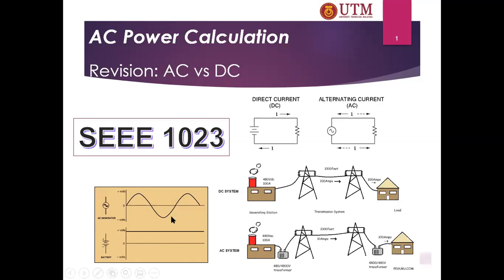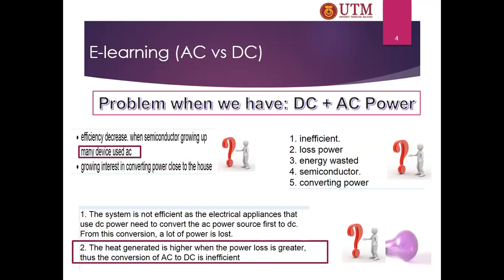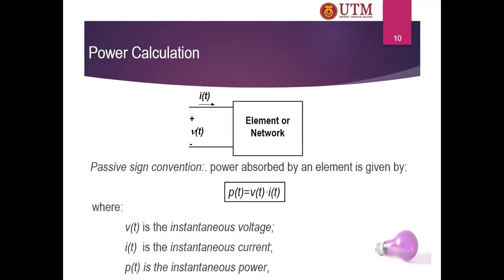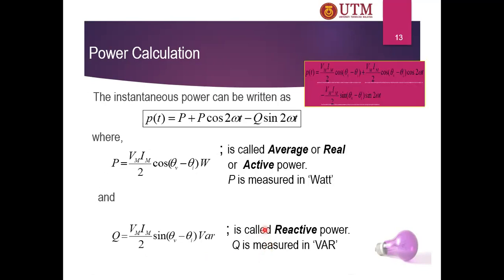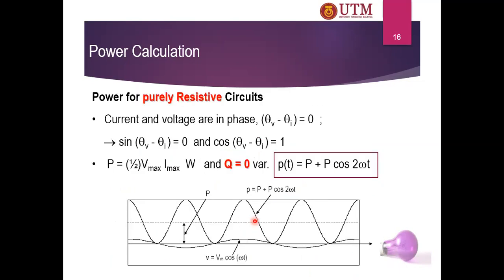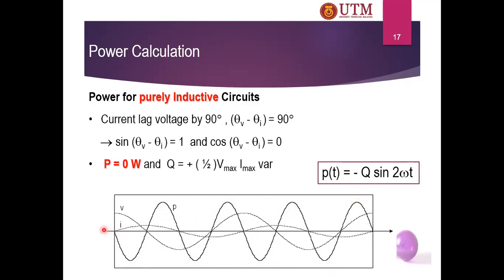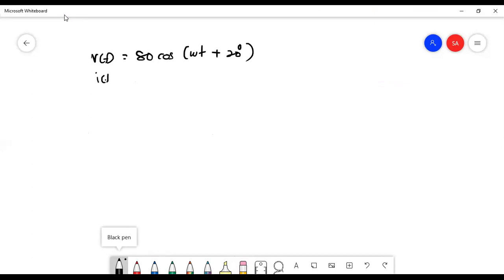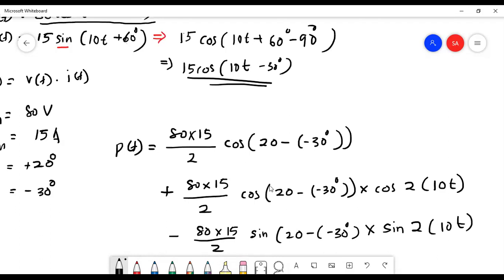Topic 1: AC Power-Part 1a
Instantaneous Power, Average Power and Reactive Power